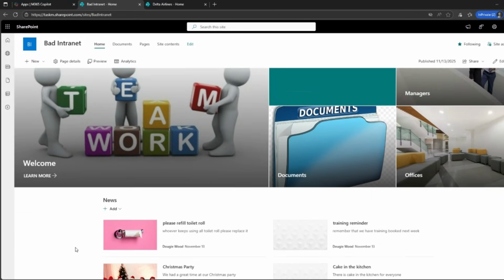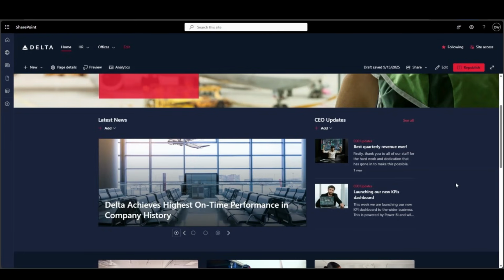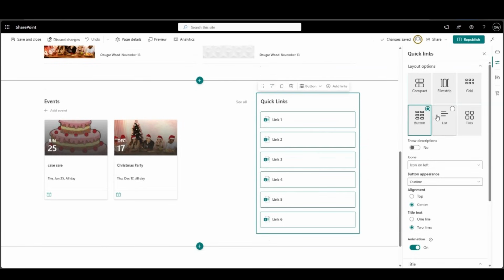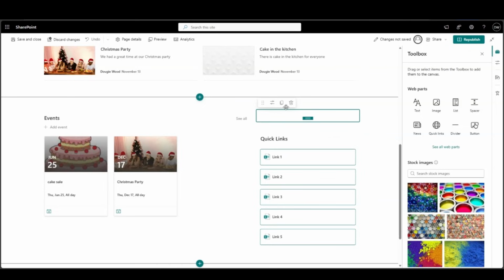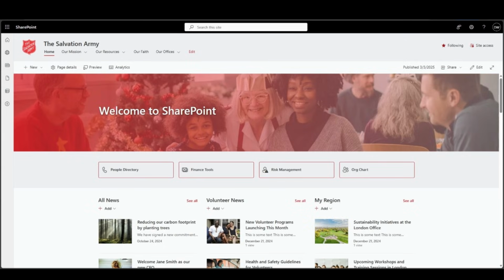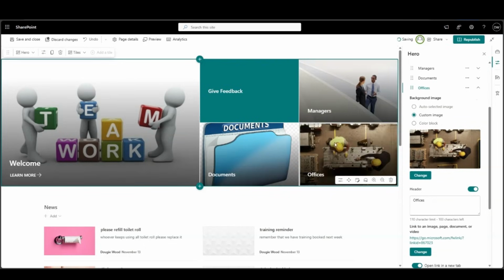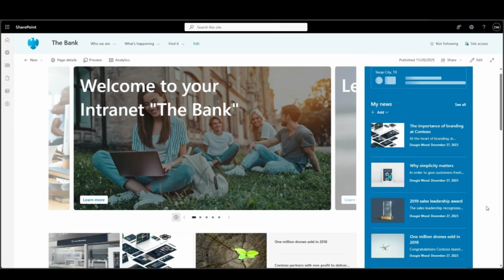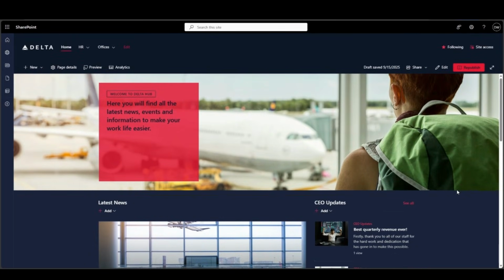Your SharePoint Intranet Doesn't Have to Look Clunky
SharePoint Design Mistakes That Make Sites Look Terrible

If your SharePoint intranet looks dull, clunky, or straight-up terrible, you’re not alone. In this video, Dougie Wood breaks down why so many SharePoint Online sites end up looking outdated — and more importantly, how to fix them with practical SharePoint design principles you can start using today.

Whether you’re building your first SharePoint intranet design, exploring SharePoint intranet templates, or just trying to learn how to use SharePoint more effectively, this guide will help you transform your site from chaotic to clean.

I’ll walk you through real SharePoint intranet examples, smart SharePoint designs, and simple SharePoint design ideas that any business can apply.

This is a full SharePoint tutorial / SharePoint site design tutorial for anyone wanting a better digital workplace — no design degree required. If you’ve been searching for a practical site design SharePoint tutorial, this is the one to watch.

✨ IN THIS VIDEO YOU’LL LEARN:

Why most Microsoft SharePoint intranets end up looking terrible

The biggest design mistakes people make

How to fix your SharePoint site design step-by-step

Real-world SharePoint intranet examples

Fast, modern SharePoint design ideas that actually work

How to elevate your pages using SharePoint card designer and built-in tools

🔥 Perfect for:
SharePoint admins • Comms teams • IT pros • Designers • Anyone building or managing a SharePoint intranet

00:00 SharePoint Intranet Design
00:48 SharePoint Example
01:14 Spacing
07:12 Images
11:08 SharePoint Branding
14:11 Movement Issues